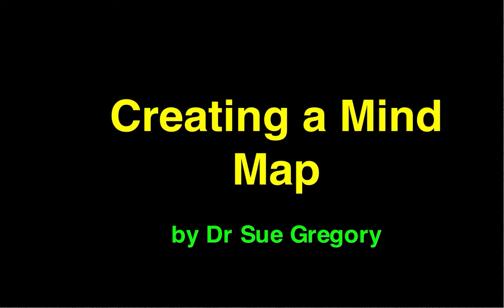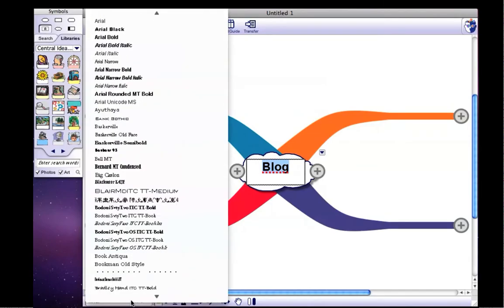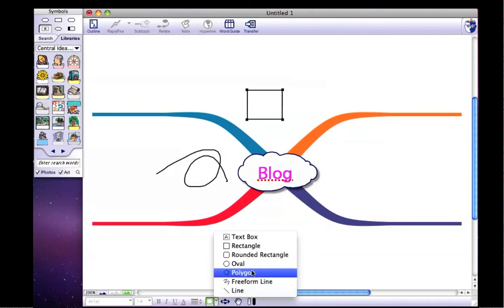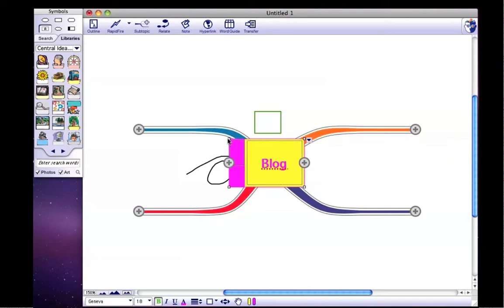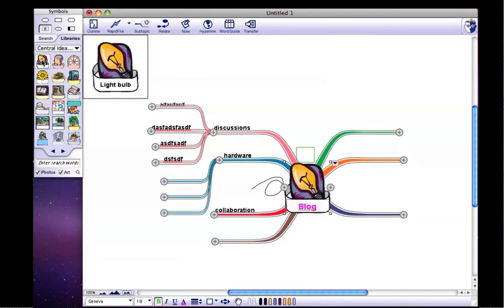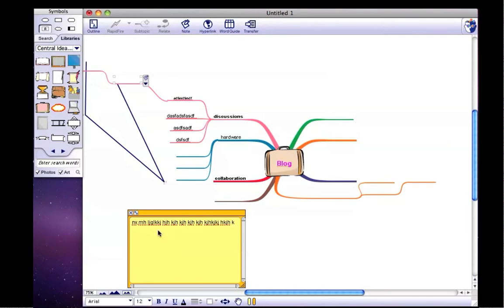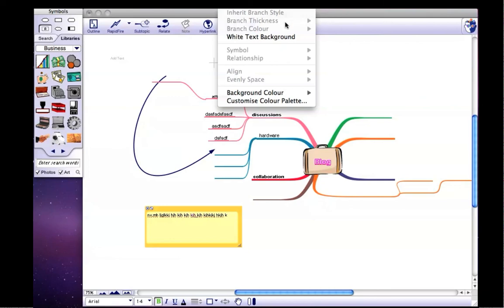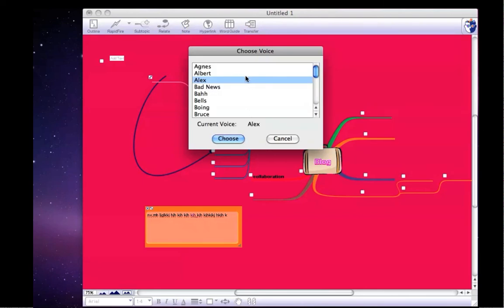Creating a Mind Map with Inspiration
Creating a mind map with Inspiration by Dr Sue Gregory